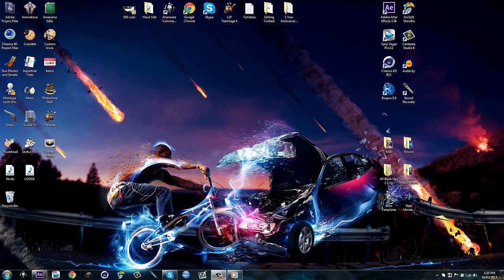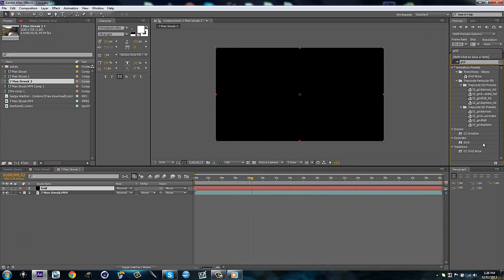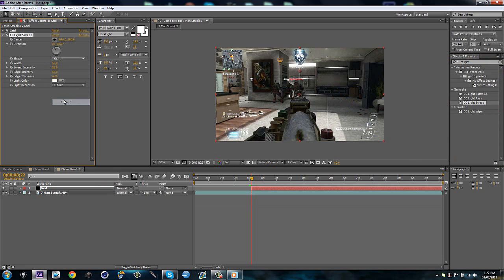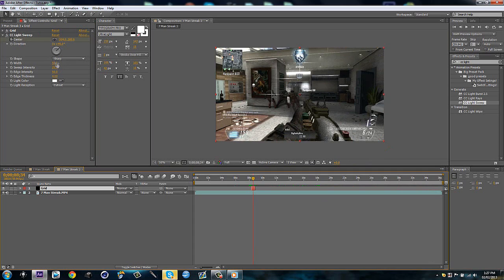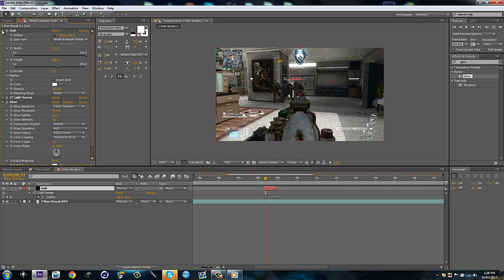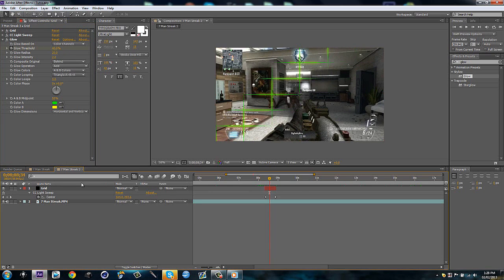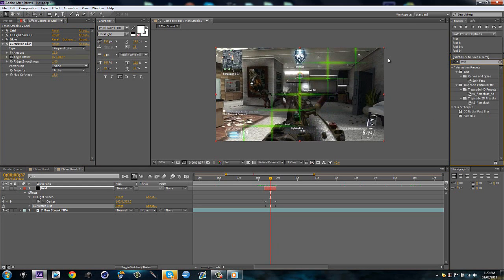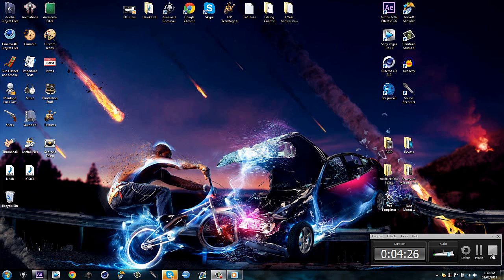Scanning Grid Effect: After Effects Tutorial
15 Likes Dudes??

Just a Short and easy tut today, not to hard, and looks pretty nice, enjoy!!

-Harry